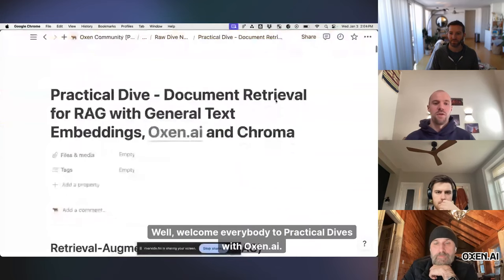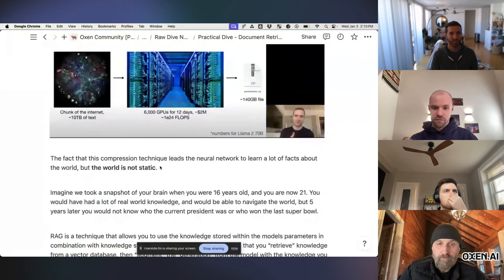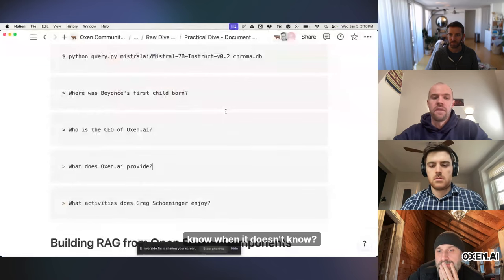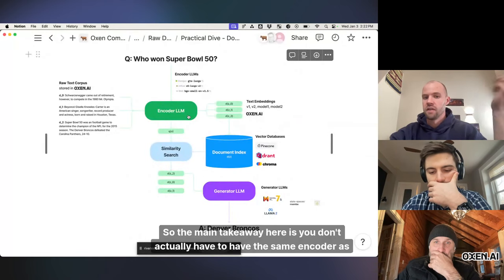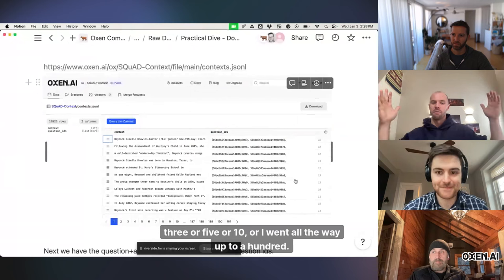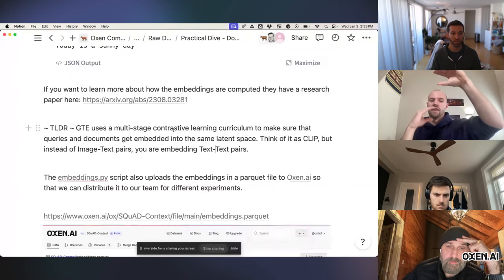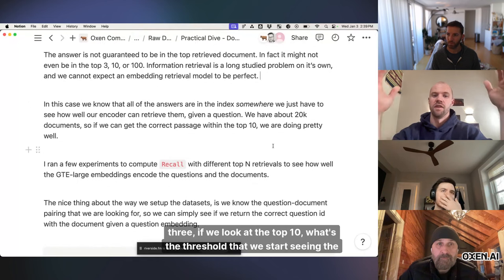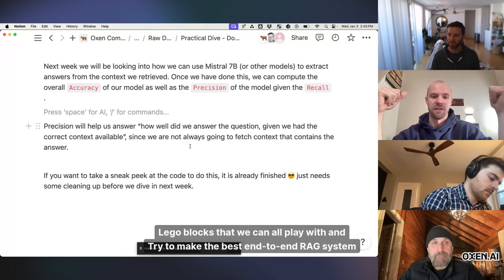Practical ML - Document Retrieval for RAG with Chroma, General Text Embeddings, and Oxen.ai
In Practical ML Dives, we take state of the art research and show you how to run the code on your own data.

This week we cover how to use General Text Embeddings (GTE) and Chroma for the retrieval half of RAG, and compute recall at different context lengths.

The hope is that by running and training these models in practice, it cements the concepts in our brains. These dives are meant to sparks ideas of what we can practically build with the technology as it stands today.

Feel free to join us live next week!

If you want more theory and less practice, feel free to check out or Arxiv Dives series here: